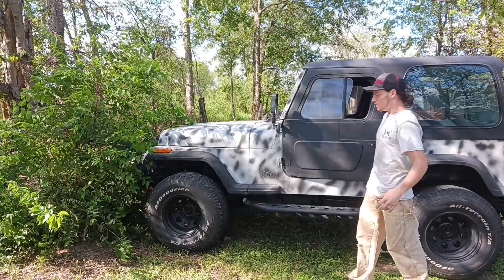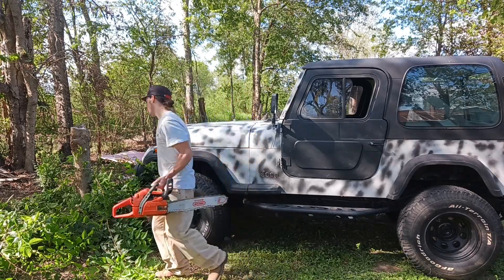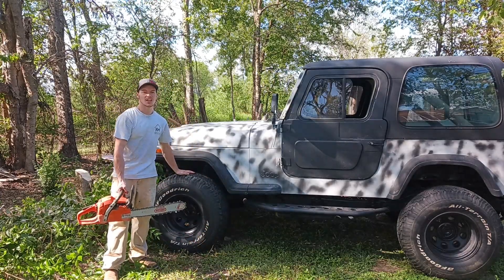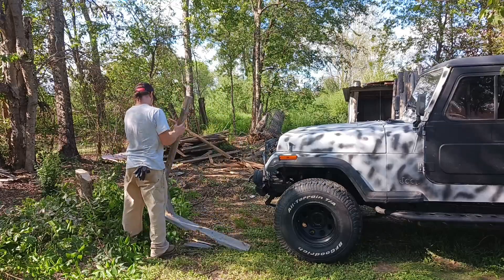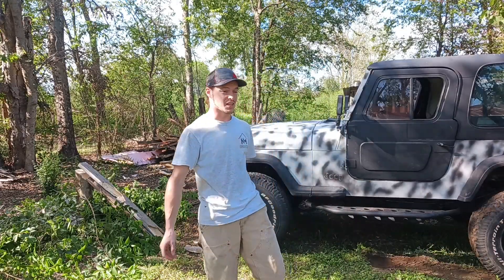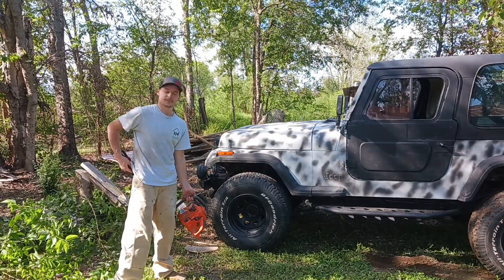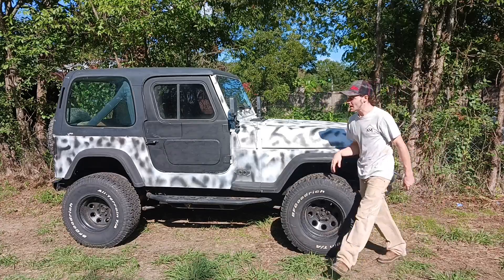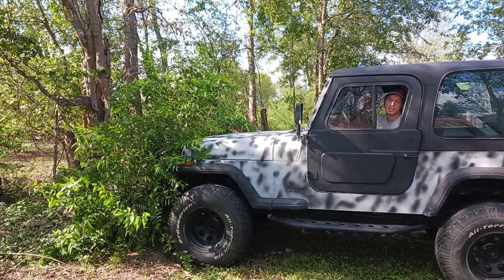Worst Jeep capabilities !!!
Jeep wrangler that can hardly do anything